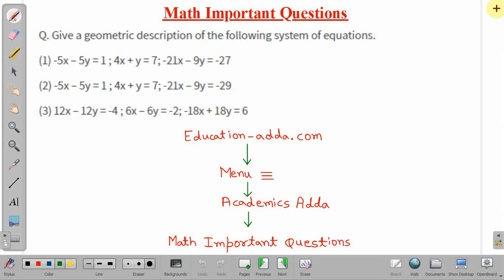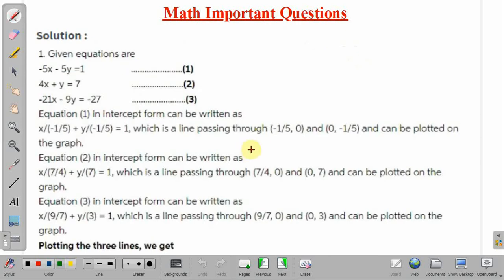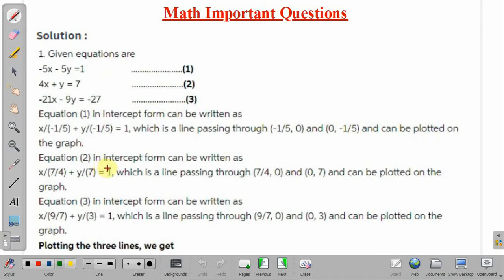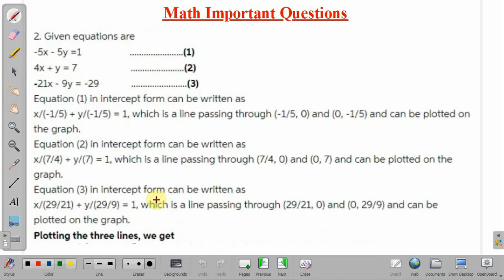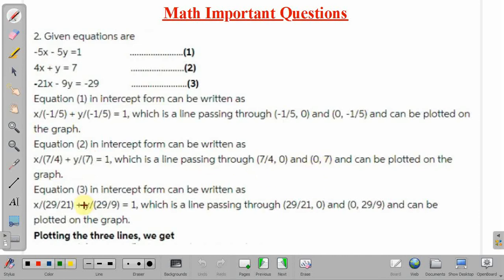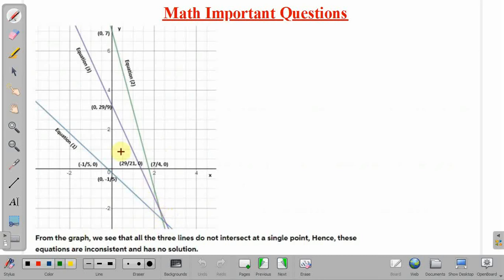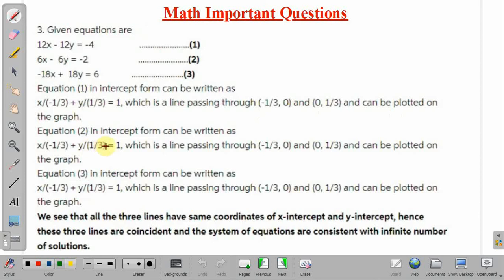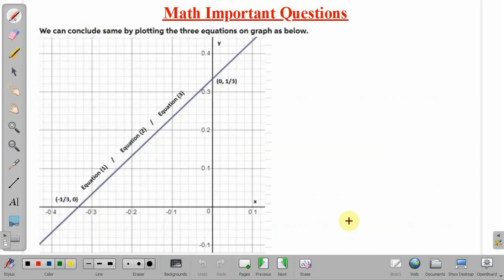Geometric description of system of equations / How to solve system of Linear Equations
Math important questions : Geometric description of system of equations / Solving Linear Equations / How to solve system of Linear Equations
Q. Give a geometric description of the following system of equations.
(1) -5x - 5y = 1 ; 4x + y = 7; -21x - 9y = -27
(2) -5x - 5y = 1 ; 4x + y = 7; -21x - 9y = -29
(3) 12x - 12y = -4 ; 6x - 6y = -2; -18x + 18y = 6

sat math,
sat prep,
sat tips,
sat algebra,
sat exam,
sat functions,
sat full math review,
sat guide,
sat help,
sat heart of algebra,
sat inequalities,
sat lessons,
sat optional,
sat online,
sat overview,
sat practice,
sat questions,
sat quadratics,
sat questions 2020,
sat review,
sat study,
sat subject test,
sat test,
sat update,
sat explained,
sat 1600 tips,
sat 2020,
sat 2020 math practice,
sat 2021,
sat 900,
gre preparation,
gre math,
gre prep,
gre test,
gre algebra,
gre arithmetic,
gre books,
gre book list,
gre course,
gre crash course,
gre calculator,
gre details,
gre day of test,
gre exam,
gre explained,
gre exam pattern 2020,
gre format,
gre functions,
gre fractions,
gre geometry,
gre general test,
gre gmat,
gre guide,
gre help,
gre hacks,
gre home,
gre hard math questions,
gre inequalities,
gre introduction,
gre lessons,
gre last minute tips,
gre lectures,
gre learners,
gre overview,
gre probability,
gre practice questions,
gre quantitative,
gre quant,
gre questions,
gre quant walkthrough,
gre review,
gre reading,
gre ratios,
gre study,
gre score,
gre strategies,
gre syllabus,
gre tips,
gre usa,
gre updates,
gre vs gmat,
gre exponents,
gre experience,
gre example questions,
gre youtube,
gre 2020,
gre 2020 prep,
gre 2021,